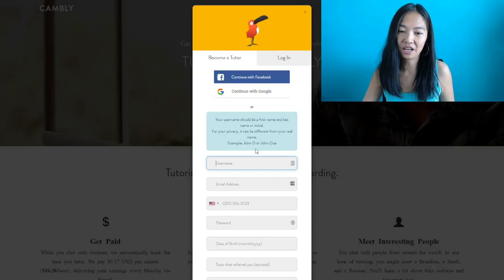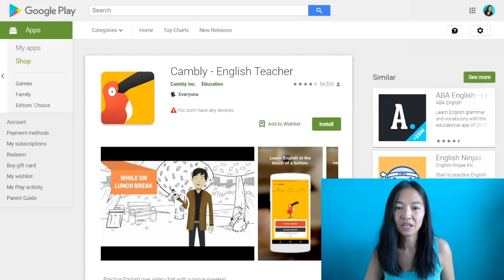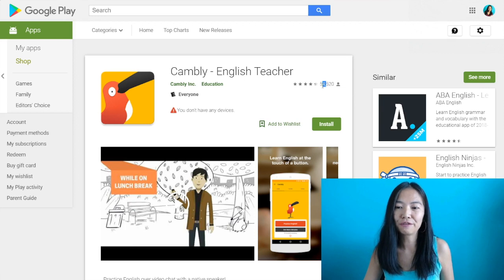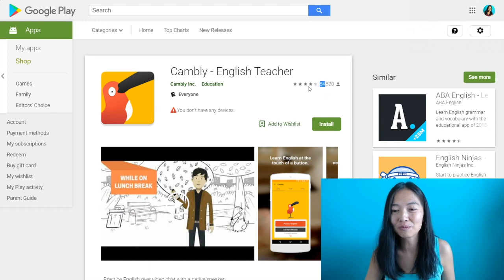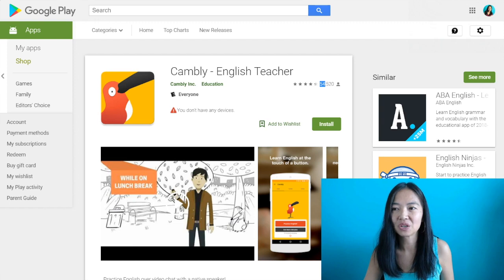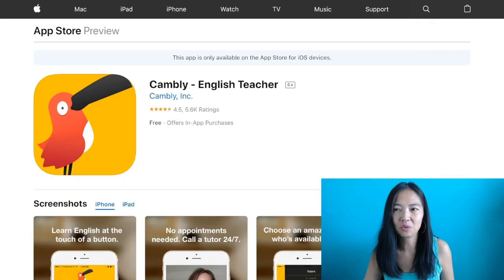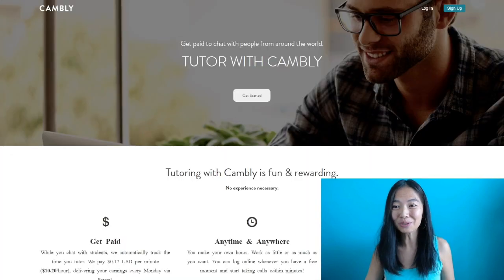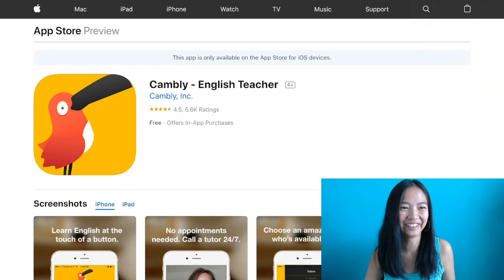Earn $10 Per Hour Just Having Conversations With People Around The World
This video shows how to earn $10 per hour by just talking in English and having English conversations with people around the world, no experience needed!

The site I show in this video is Cambly and they pay you WEEKLY by PayPal.

However, with this method, you are still trading time for money, so use it to make some money so you can invest it in learning a system that will generate you passive income and make significantly more money in the long run.

The company I’ve partnered with is perfect for beginners because they really hold you by the hand as they give you a coach to talk to on the phone!

You’ll never feel lost with a personal advisor to call, as well, you’ll have an engagement community you can depend on for support.  Their support doesn’t stop there, they really offer a lot of value.

You’ll be learning how to make BIG money on online and even get your first sale in 15 days! (I did it in 8 days, proof

Making BIG money online is the best and has changed my life and the lives of my family, but I couldn’t have done it without the proper training and guidance, you’ll learn to build it properly step by step and with the support YOU need!

So join me and invest in YOURSELF today!

See you on there!
Grace